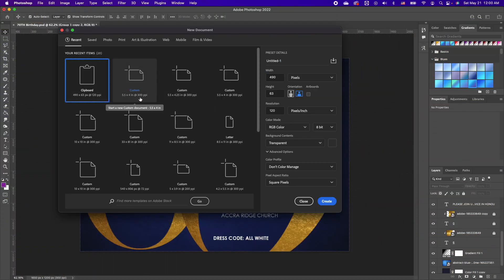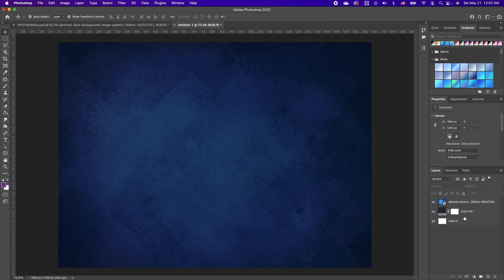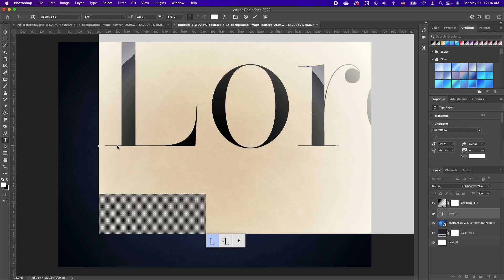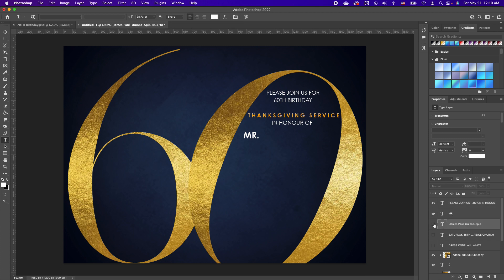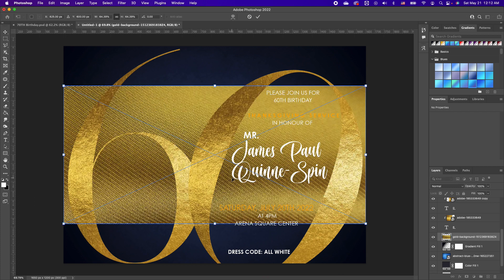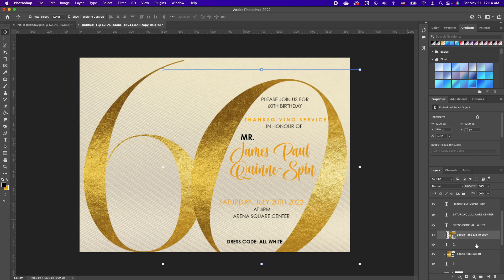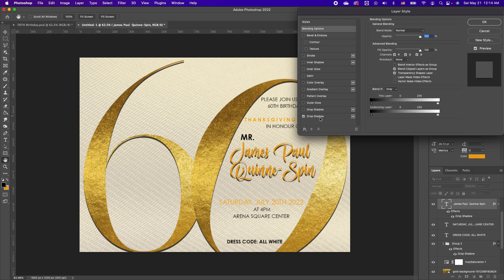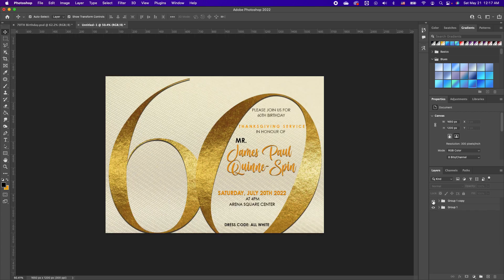Birthday Invitation Card Photoshop 2022 | Flyer design Photoshop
In this photoshop tutorial, I will show you how to create this Birthday Invitation Card Photoshop 2022 | Flyer design Photoshop

F R E E   T E M P L A T E